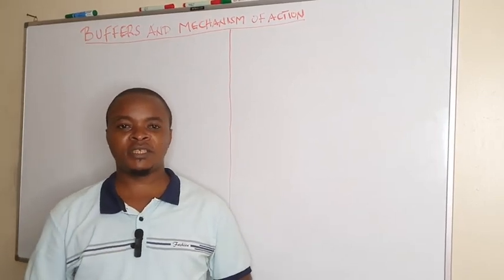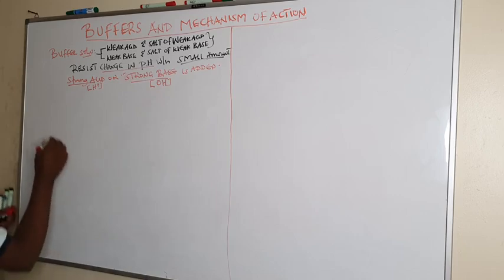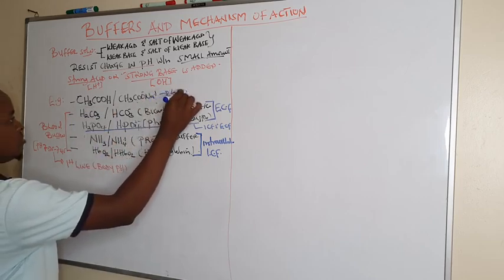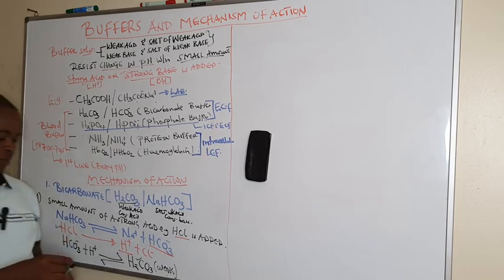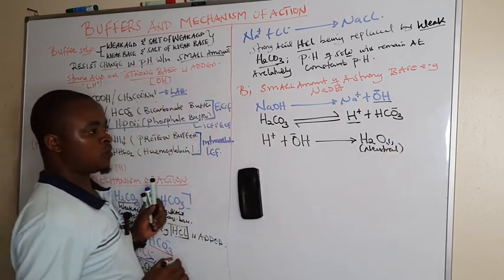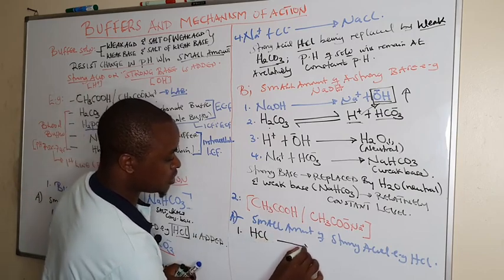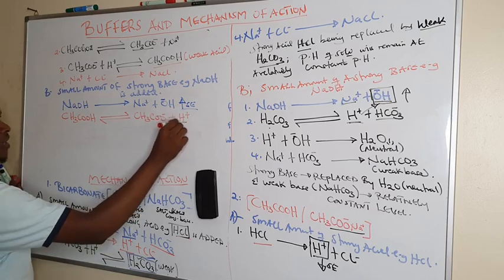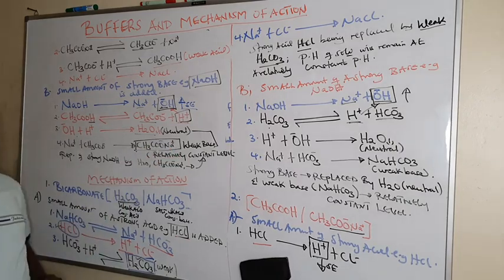Buffer solutions and their Mechanisms of Action